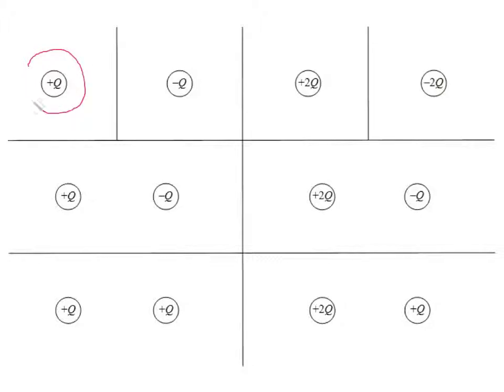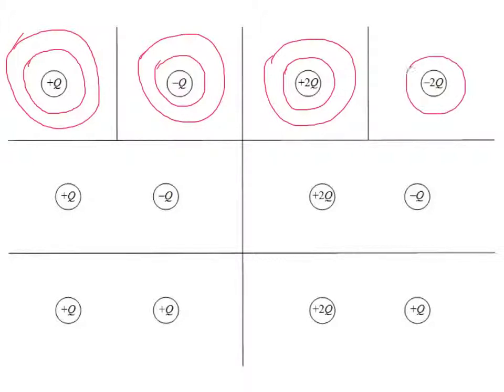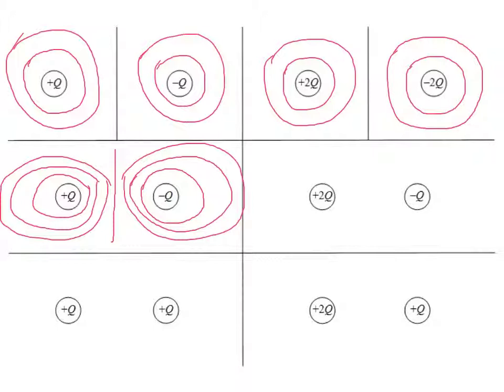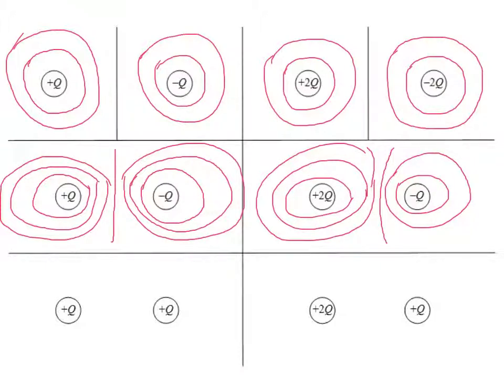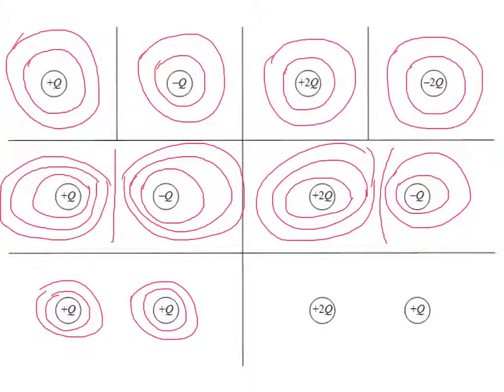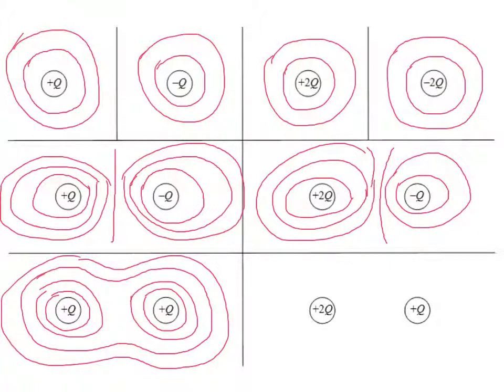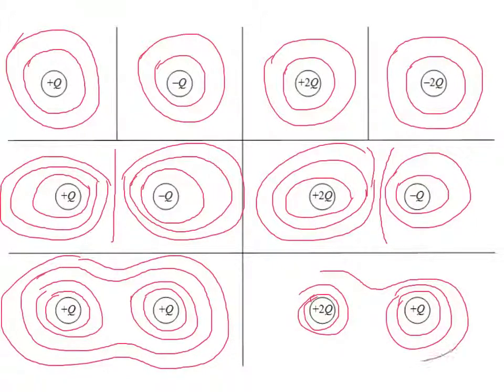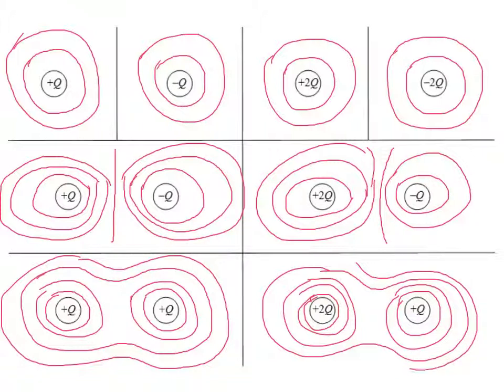Austen Physics - Example 14-12